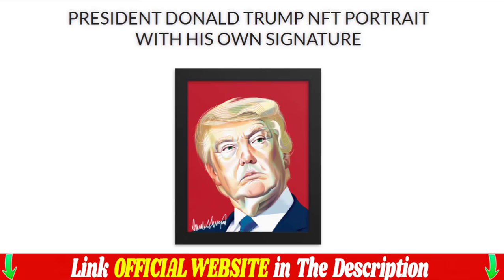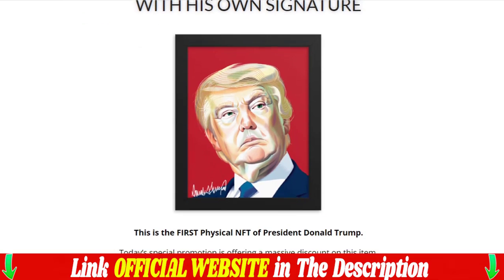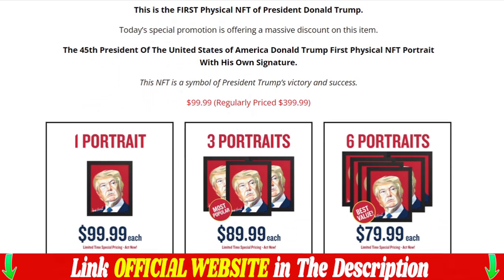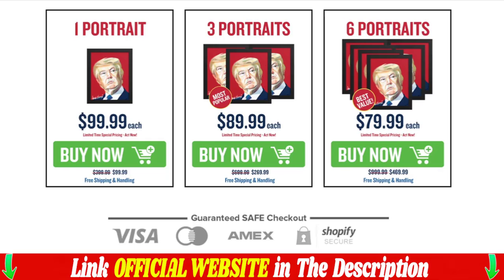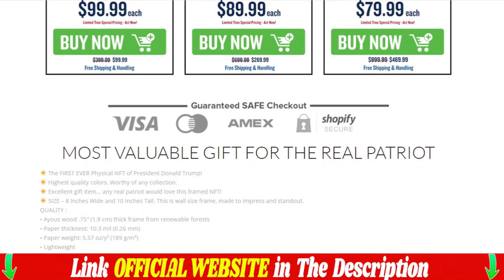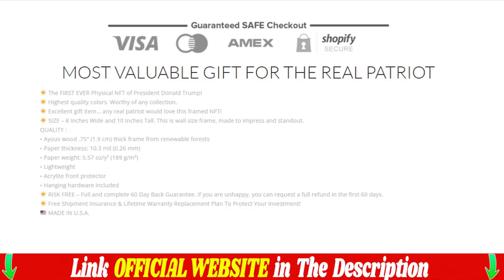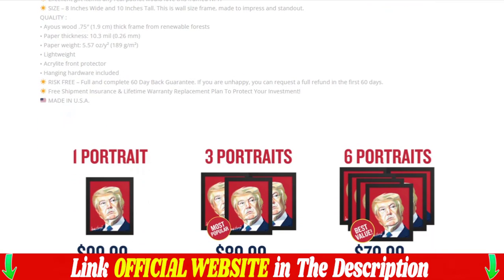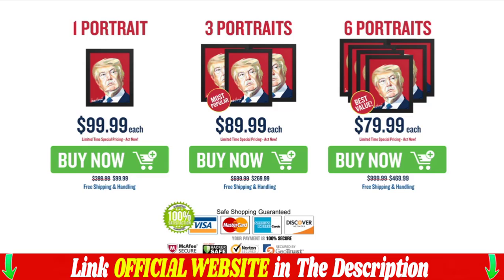Donald Trump Physical NFT - FIRST Physical NFT of President Donald Trump Portrait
This is the FIRST Physical NFT of President Donald Trump.

Today’s special promotion is offering a massive discount on this item.

The 45th President Of The United States of America Donald Trump First Physical NFT Portrait
With His Own Signature.

This NFT is a symbol of President Trump’s victory and success.

☀ The FIRST EVER Physical NFT of President Donald Trump!
☀ Highest quality colors. Worthy of any collection.
☀ Excellent gift item… any real patriot would love this framed NFT!
☀ SIZE – 8 Inches Wide and 10 Inches Tall. This is wall size frame, made to impress and standout.

QUALITY :
• Ayous wood .75″ (1.9 cm) thick frame from renewable forests
• Paper thickness: 10.3 mil (0.26 mm)
• Paper weight: 5.57 oz/y² (189 g/m²)
• Lightweight
• Acrylite front protector
• Hanging hardware included

☀ RISK FREE – Full and complete 60 Day Back Guarantee. If you are unhappy, you can request a full refund in the first 60 days.
☀ Free Shipment Insurance & Lifetime Warranty Replacement Plan To Protect Your Investment!